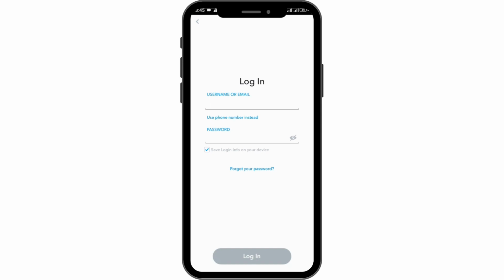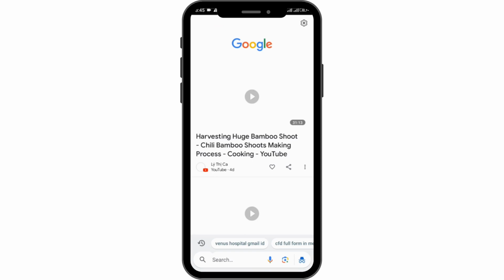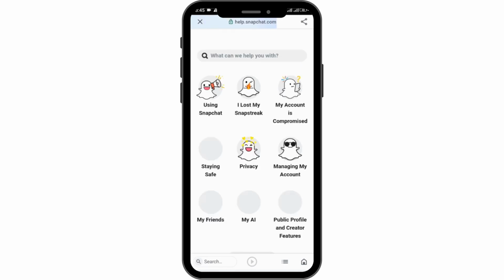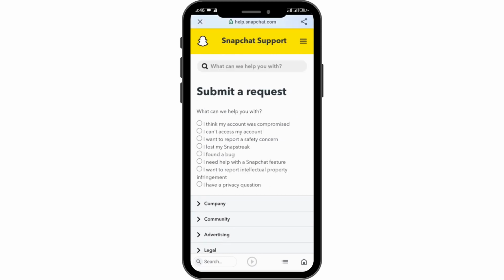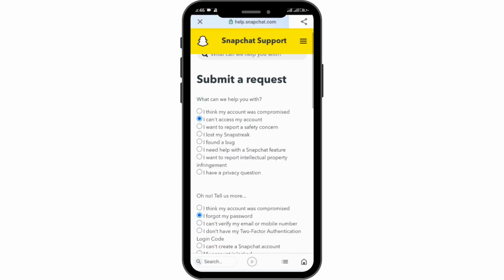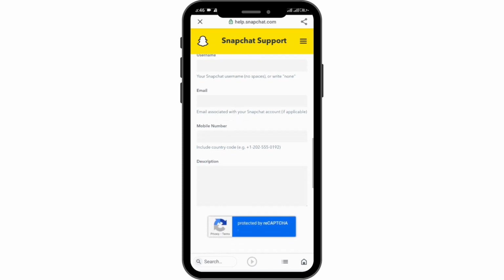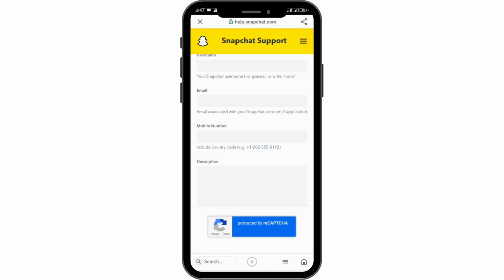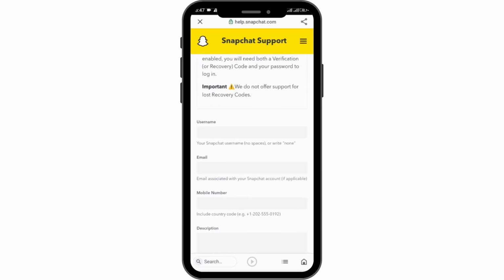How To Recover Snapchat Account Without Phone Number and Email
Welcome to AppHacks101! In this comprehensive guide, we'll walk you through the process of recovering your Snapchat account even if you've lost access to your phone number and email. We understand how frustrating it can be to lose access to your cherished snaps and friends. Don't worry; we've got you covered. Learn the step-by-step methods to recover your Snapchat account securely and quickly. Join us as we unlock the secrets to regaining your Snapchat memories!

Timestamps:
00:12 - Introduction to Snapchat Account Recovery
00:35 - Steps to Recover Snapchat Without Phone Number
01:20 - Email-Based Snapchat Account Recovery